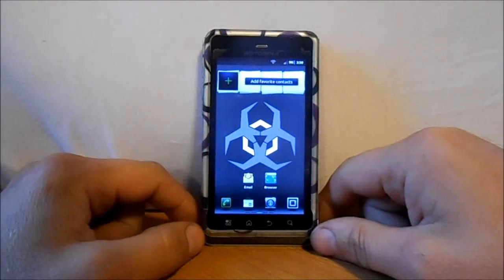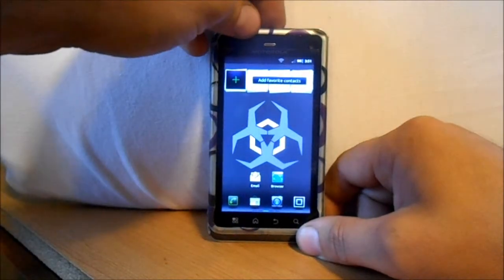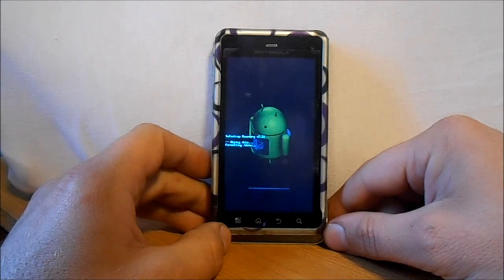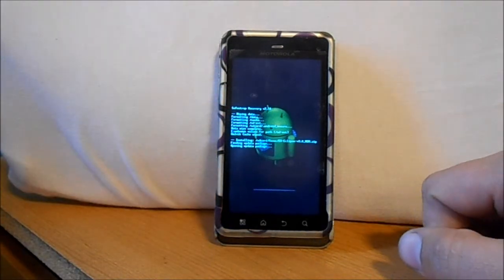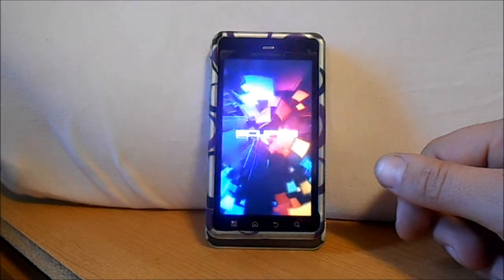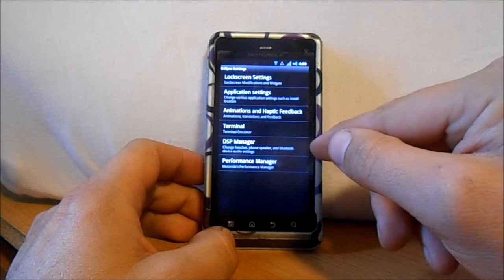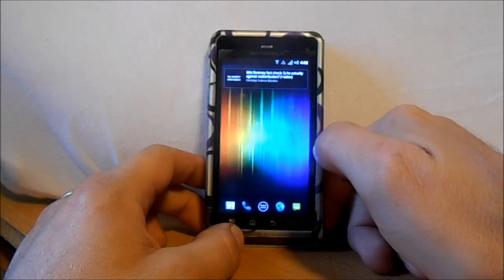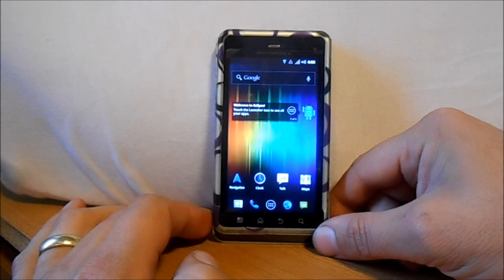How to install Eclipse V3.0 on the Droid 3 with safe strap v2.10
How to install Eclipse Version 3.0 On the Droid 3. Must have root and safe strap installed.

Link to Droid forums eclipse v3.0 downloads and instructions